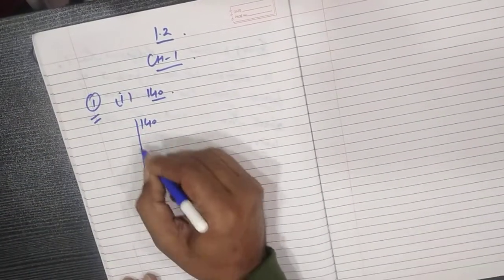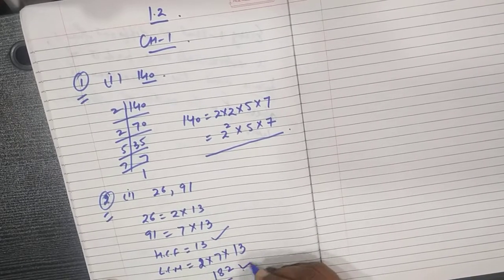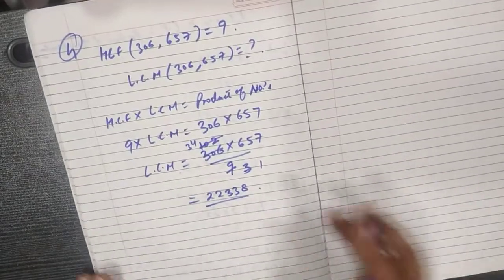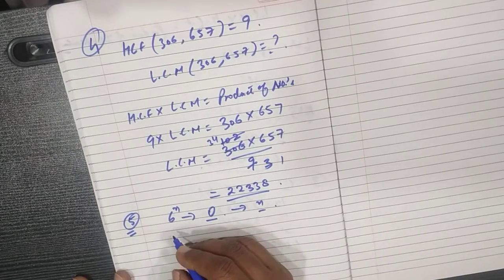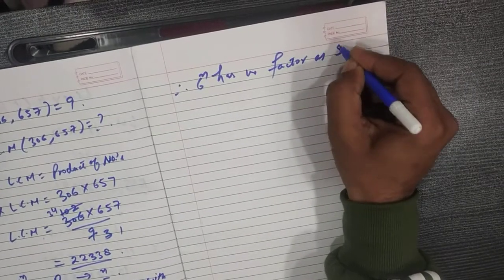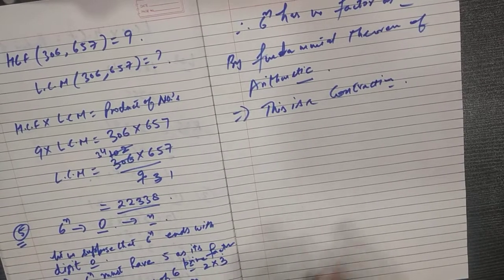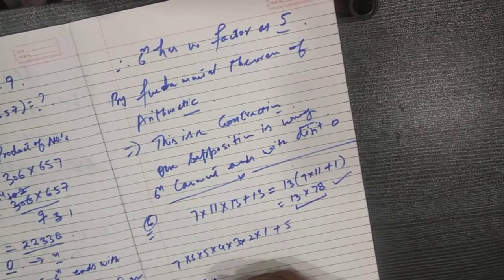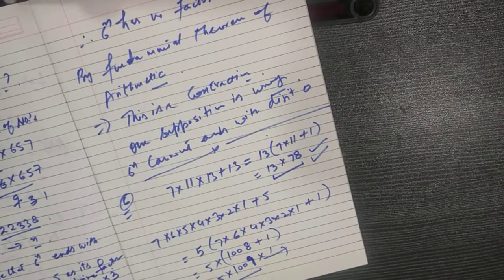class X mathematics ch 1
ex 1.2 real numbers